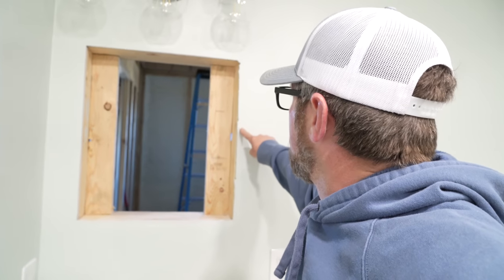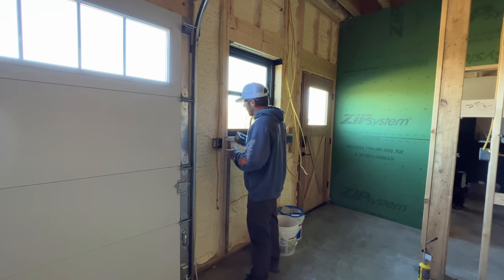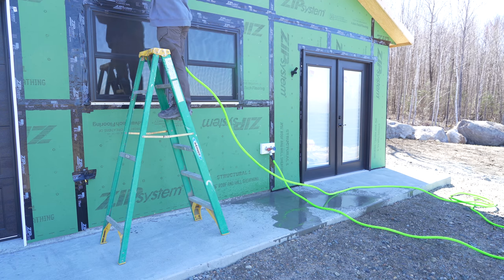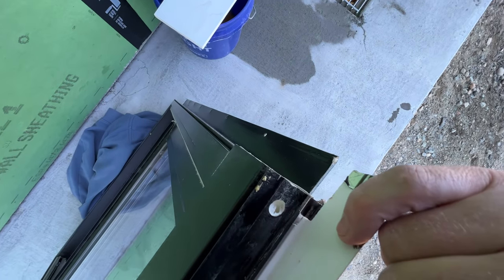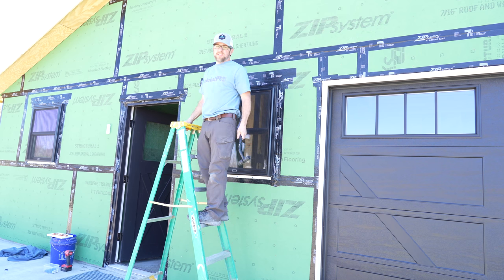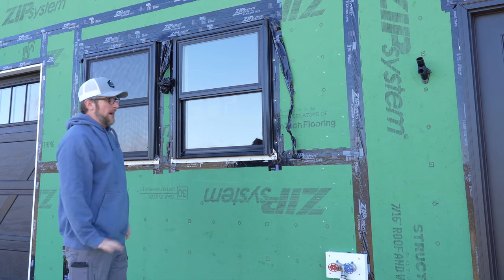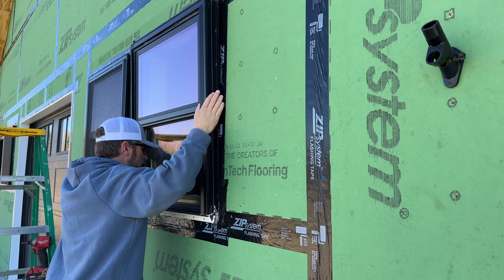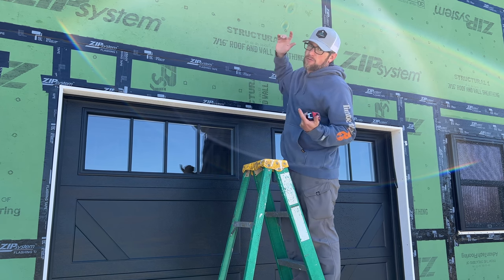THIS IS DISAPPOINTING | Building Our OFF GRID House in the WOODS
Lumnah Acres